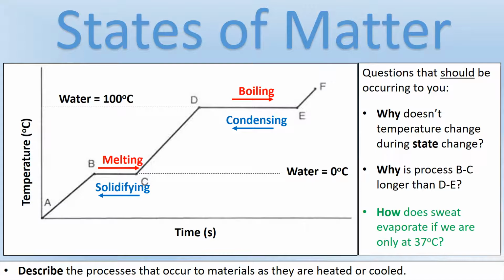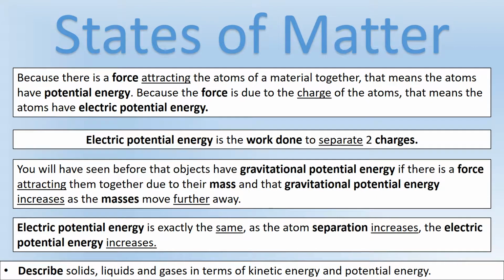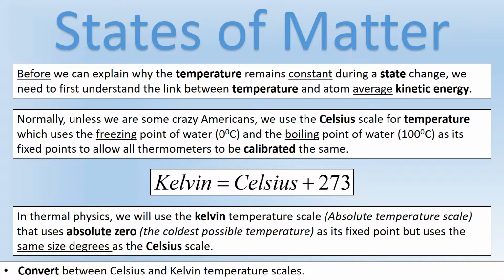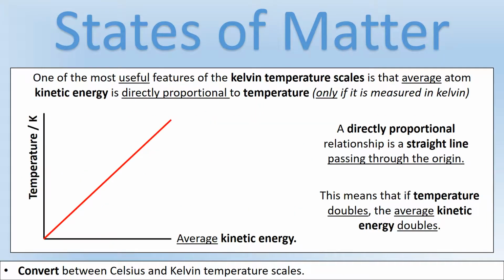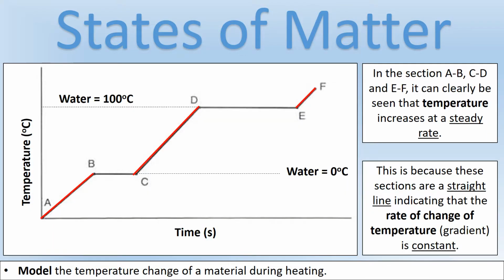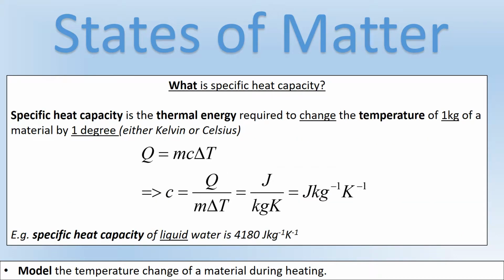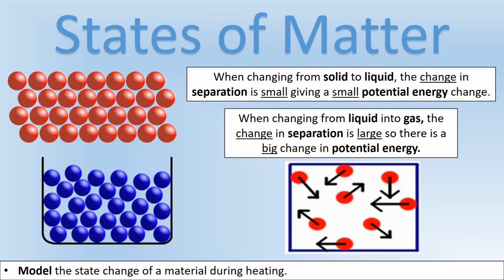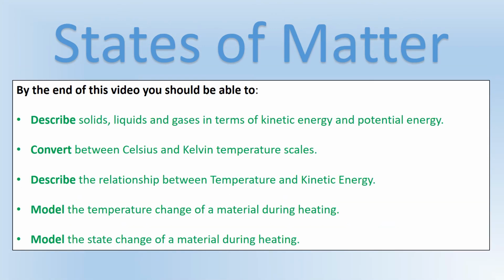GCSE Physics: All Exam Boards: Thermal Physics: Energy and States of Matter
A video describing the states of matter in terms of energy and using it to explain how they behave when heated or cooled.